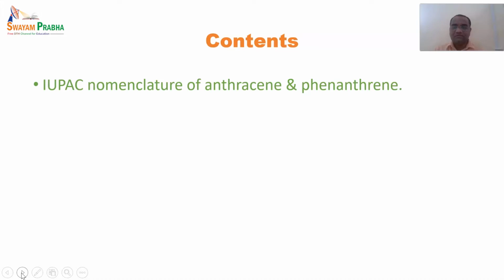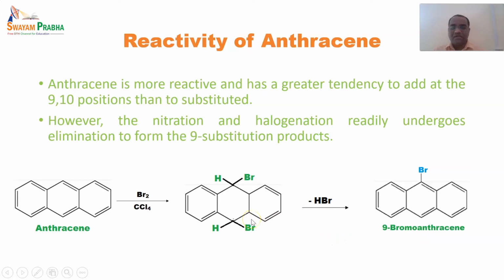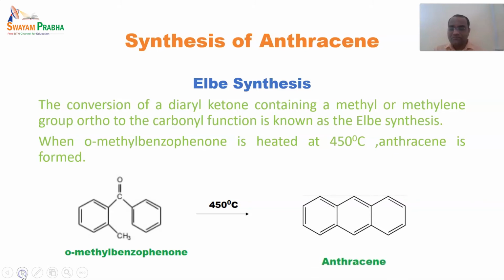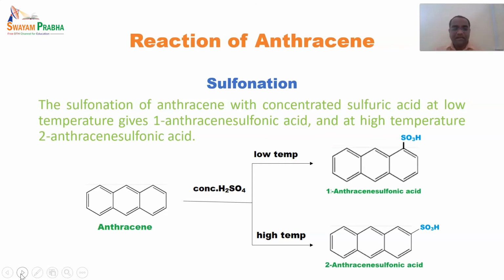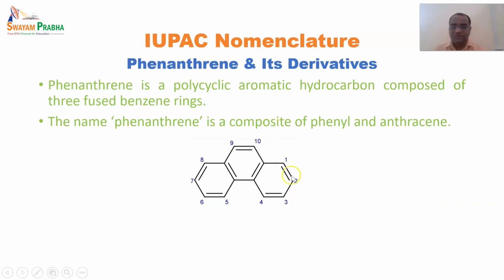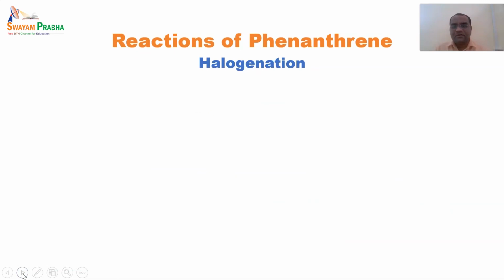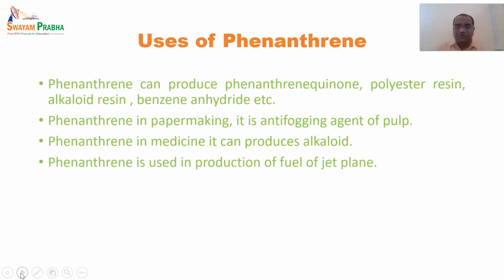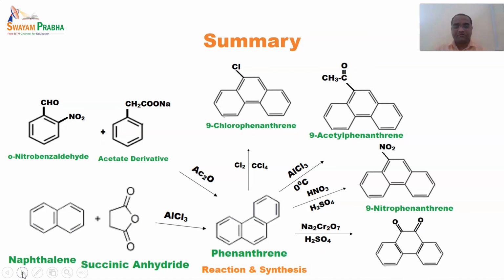Polynuclear Aromatic Hydrocarbon